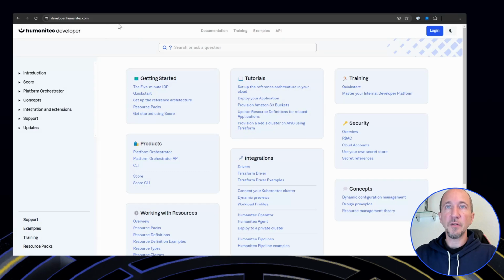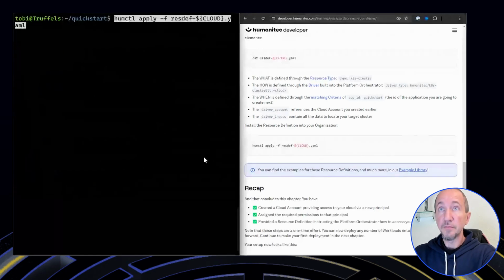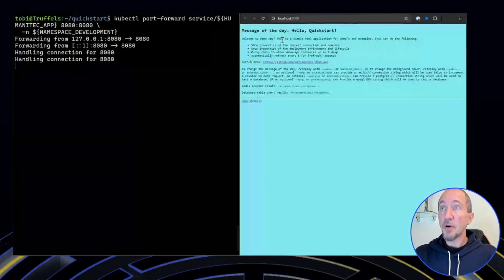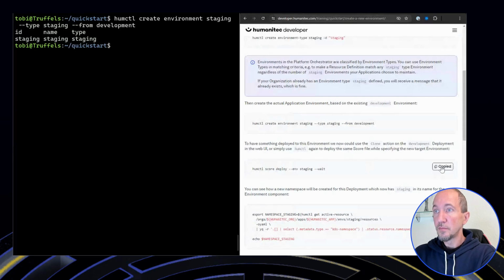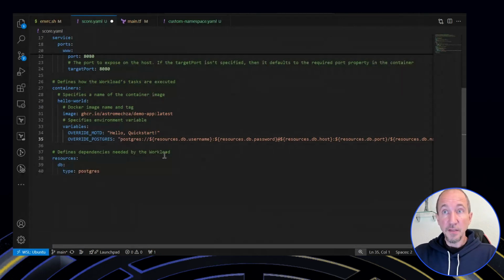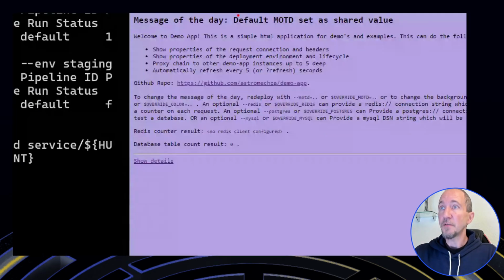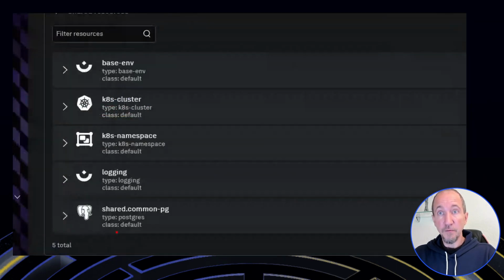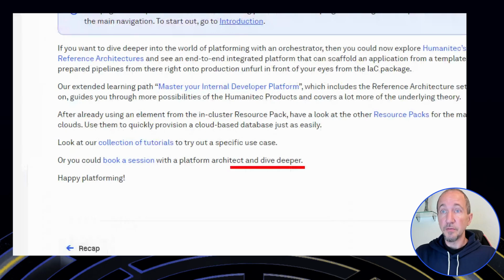Quickstart your Humanitec journey in 60 minutes | Humanitec Tutorial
In this tutorial, Tobias Babin, Documentation Technical Specialist at Humanitec breaks down our Quickstart guide. This guide is meant to be - as the name suggests - quick!

As Tobi demonstrates it can be completed in no more than 60 minutes. This is what you will learn and create after Quickstart.

-You will have your own Kubernetes cluster connected to the Platform Orchestrator
- You will have configured the Orchestrator with your first Resource Definitions and thus made it possible to self-serve infrastructure as part of a Deployment
- You will have deployed your first Application from development to staging and connected it to self-serve infrastructure
- You will have learned all fundamental concepts around Score and the Orchestrator